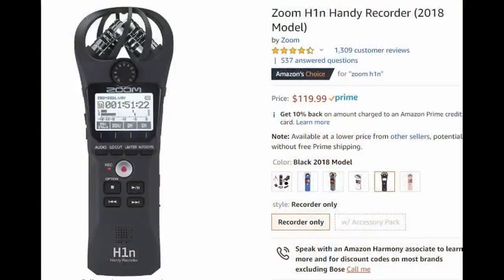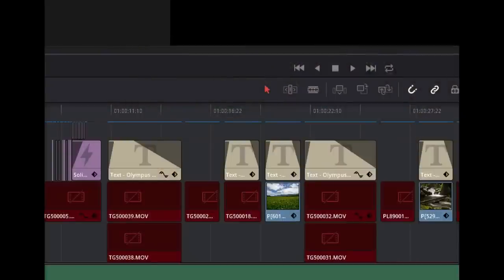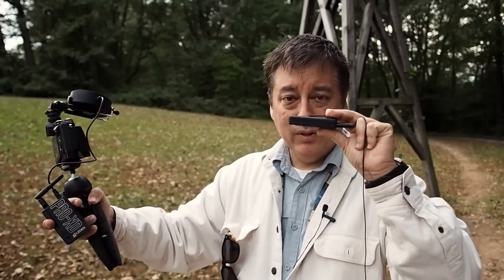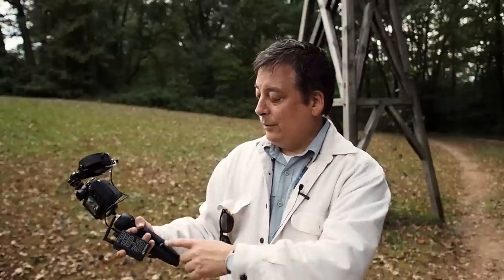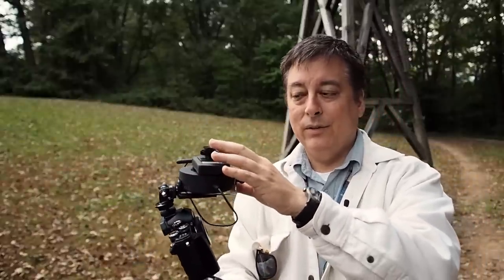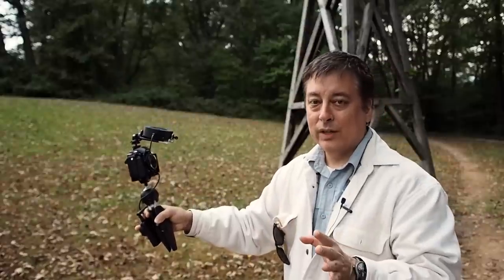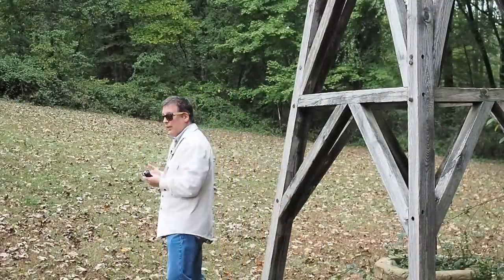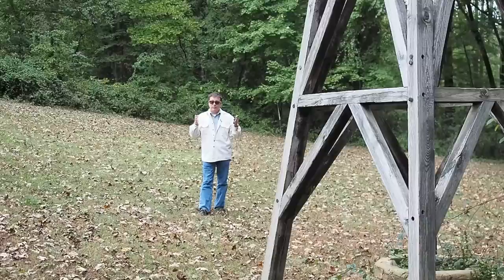Trying to get Audio in a Camera with no Mic Input! ep.96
How to get audio into a camera with no mic input. I briefly mention the most common ways but also a trick I haven't seen anyone else try!

Gear in this video:
Azden Pro XD Kit w/Smartlav+
Bluetooth Speaker, XLeader
Olympus OM-D E-M10ii
Olympus 12mm f/2.0
9mm Fisheye Body Cap Lens